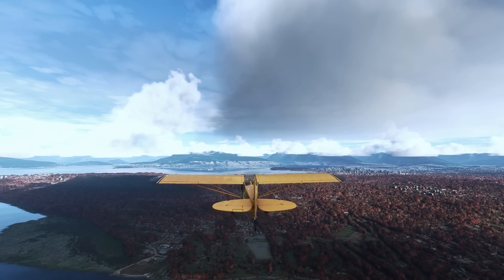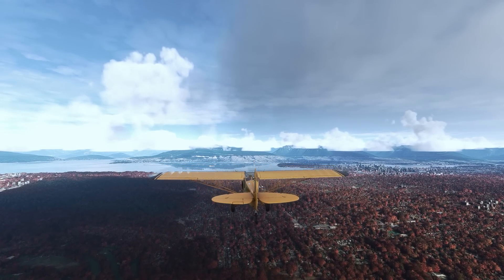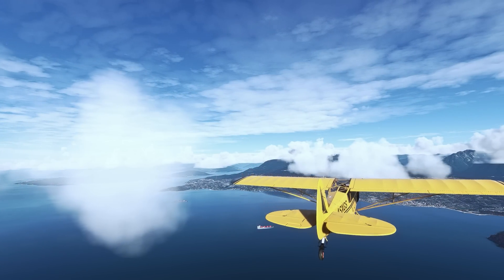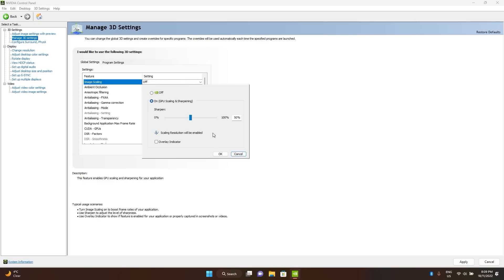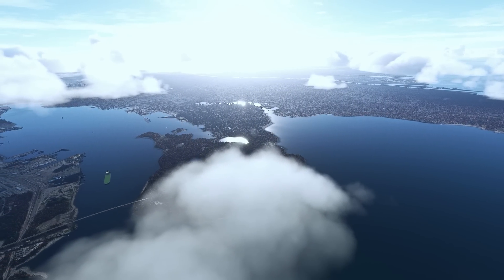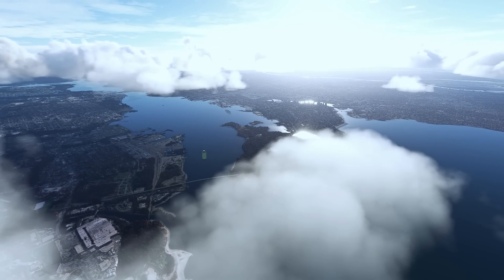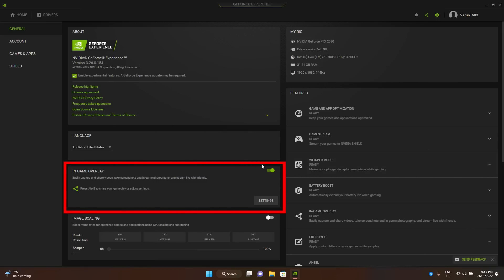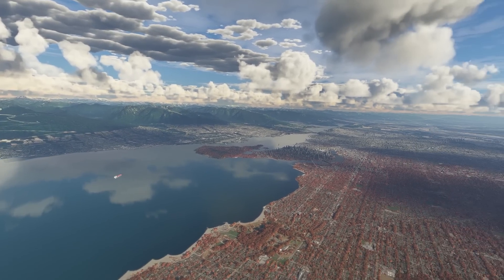MAKE YOUR SIM LOOK *ULTRA REALSTIC*! ► BEST NVIDIA COLOUR SETTINGS! ► ULTIMATE SETTINGS! ► MSFS 2020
Around a week ago, I made a video showcasing a detailed settings guide, highlighting my in-sim graphics settings, my Nvidia Control Panel settings, my PC settings and much more to help your installations of Microsoft Flight Simulator both look and perform as well as possible. Having received many comments and questions, in this video, we tackle those questions and recommend fixes, while also showcasing 3 distinct Nvidia Freestyle Colour Filter settings to make your MSFS 2020 installations look spectacular. As usual, if you enjoyed the video, please leave a like, subscribe to the channel and get involved in the comments to let me know your thoughts on everything flightsim and aviation related. Thanks for Flying By!

Where to find your MSFS root directory:-
File Name: "UserCfg.opt"

For the Microsoft Store Edition and/or the Game-pass Edition:
"C:\Users[USERNAME]\AppData\Local\Packages\Microsoft.FlightSimulator_8wekyb3d8bbwe\LocalCache\UserCfg.opt" (Big thanks to "Petri Seppälä")

For the Steam Edition (as explained in the video):
C:/Users/[Your Username]/AppData/Roaming/Microsoft Flight Simulator

For the Physical (Boxed) Edition:
C:/Users/[Your Username]/AppData/Local/Microsoft Flight Simulator

Chapters:
Introduction: 0:00
Errors/Discrepancies in Settings Guide Video: 1:25
Performance/FPS Impact from Settings Video: 1:40
Image Scaling 'On' vs 'Off' Debate from Settings Video: 2:00
UserCfg.Opt File Amendments from Settings Video: 2:50
Nvidia GeForce Experience Set Up: 4:38
Colour Filter 1 [Favoured]: 6:13
Colour Filter 2: 9:33
Colour Filter 3: 10:27
Concluding Remarks: 11:12